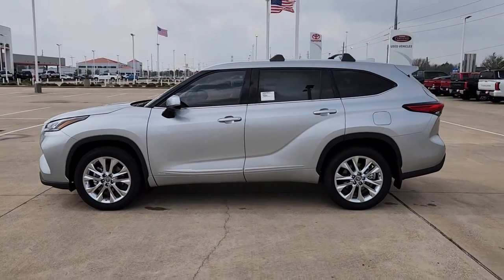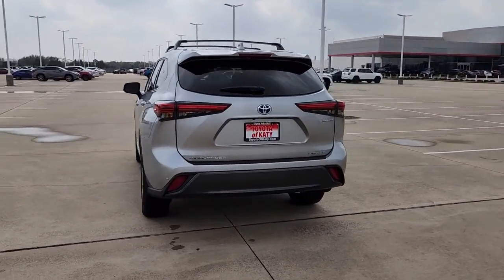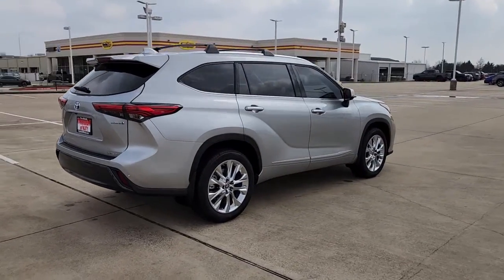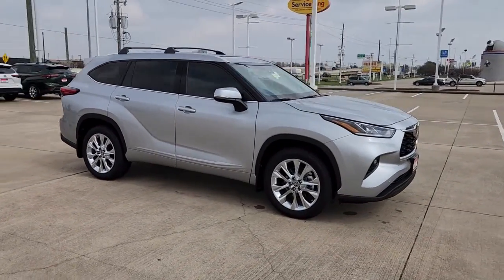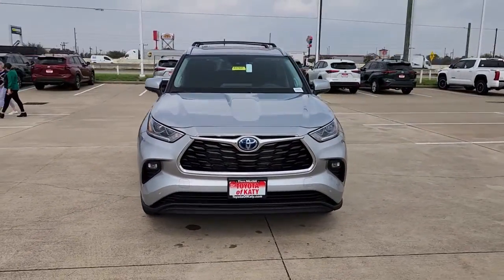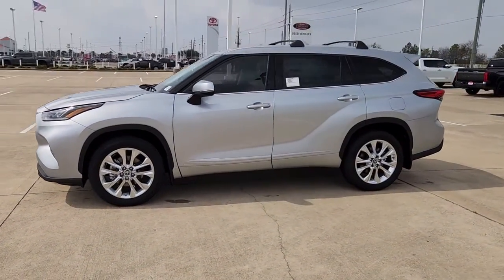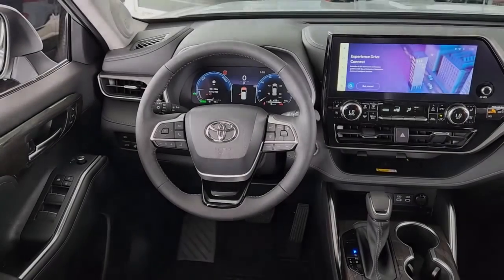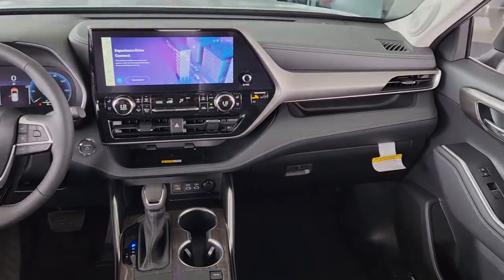2023 Toyota Highlander_Hybrid Katy, Houston, Cinco Ranch, Sugarland, Jersey Village K37937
Celestial Silver Metallic New 2023 Toyota Highlander_Hybrid available in 21555 Katy Freeway, Katy, Texas at Toyota of Katy. Servicing the Katy, Houston, Cinco Ranch, Sugarland, Jersey Village, TX area.

Axle Ratio: TBD|20 Chrome Wheels|Heated Front Bucket Seats|Leather Seat Trim|Radio: 12.3 Toyota Audio Multimedia w/JBL Premium|4-Wheel Disc Brakes|Air Conditioning|Electronic Stability Control|Front Bucket Seats|Front Center Armrest|Leather Shift Knob|Power Liftgate|Spoiler|3rd row seats: split-bench|ABS brakes|Alloy wheels|Automatic temperature control|Brake assist|Bumpers: body-color|Chrome wheels|Delay-off headlights|Driver door bin|Driver vanity mirror|Dual front impact airbags|Dual front side impact airbags|Four wheel independent suspension|Front anti-roll bar|Front dual zone A/C|Front fog lights|Front reading lights|Fully automatic headlights|Garage door transmitter: HomeLink|Heated door mirrors|Heated front seats|Heated steering wheel|Illuminated entry|Knee airbag|Low tire pressure warning|Memory seat|Occupant sensing airbag|Outside temperature display|Overhead airbag|Overhead console|Panic alarm|Passenger door bin|Passenger vanity mirror|Power door mirrors|Power driver seat|Power moonroof|Power passenger seat|Power steering|Power windows|Rear air conditioning|Rear anti-roll bar|Rear reading lights|Rear window defroster|Rear window wiper|Reclining 3rd row seat|Remote keyless entry|Roof rack: rails only|Security system|Speed control|Speed-sensing steering|Split folding rear seat|Steering wheel mounted audio controls|Sun blinds|Telescoping steering wheel|Tilt steering wheel|Traction control|Trip computer|Turn signal indicator mirrors|Variably intermittent wipers|Ventilated front seats|Front beverage holders|Auto-dimming Rear-View mirror|11 Speakers|AM/FM radio: SiriusXM|Exterior Parking Camera Rear|Auto High-beam Headlights|Navigation system: Dynamic Navigation (3-year trial)|Emergency communication system: Safety Connect (1-year trial)